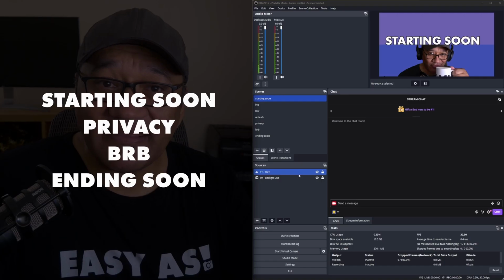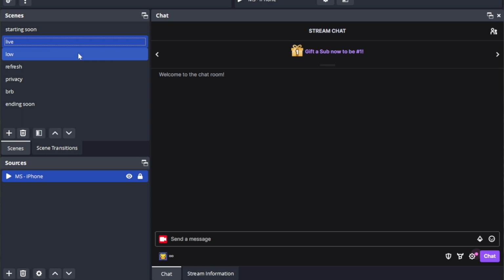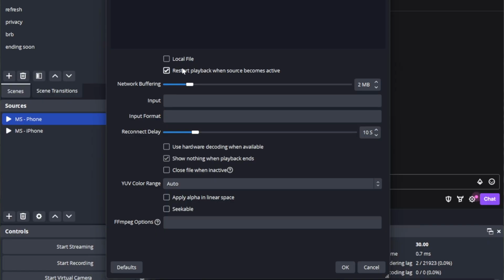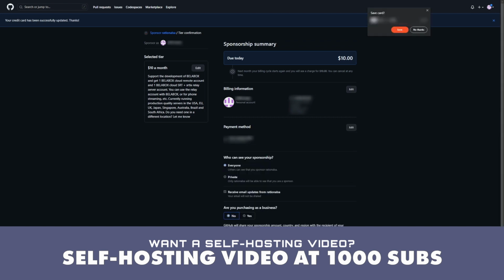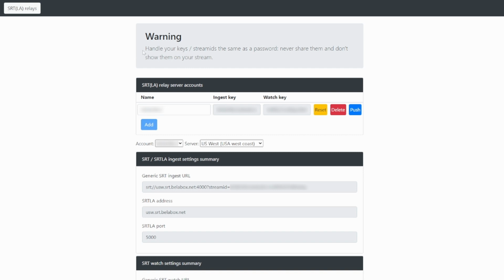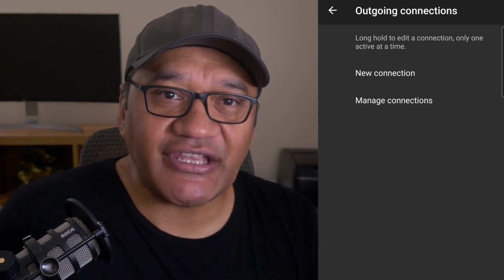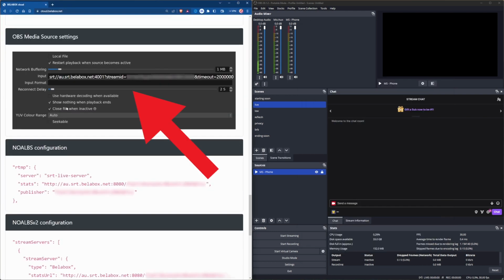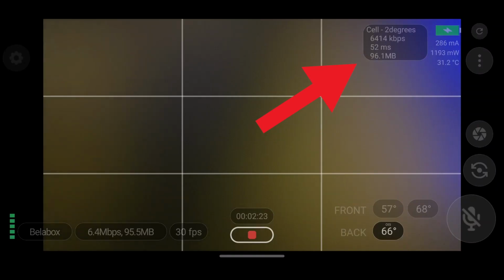BELABOX CLOUD makes IRL LIve-Streaming EASY AS!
In today's video (Part 1 of 2 ) we cover HOW I use BELABOX CLOUD with IRL Pro, OBS, Streamer Bot and NoALBS to simplify IRL Live-Streaming with an Android phone.

The steps are basically the same if you have Larix Premium.

0:00 - Intro to The "New" Way
0:29 - How Does it Work?
1:19 - Step 1: Download the Apps
1:38 - Step 2: OBS Scenes & Sources
1:52 - OBS Scenes
2:11 - Live & Low Scenes
2:31 - Media Source from Scratch
3:02 - Step 3: Belabox Cloud
4:03 - Step 4: Setting Up IRL Pro & OBS
4:47 - Demo with IRL Pro streaming to OBS
5:20 - Twitch Clips Compilation